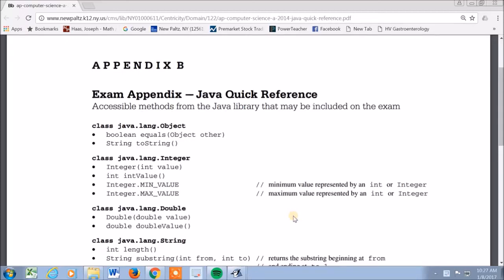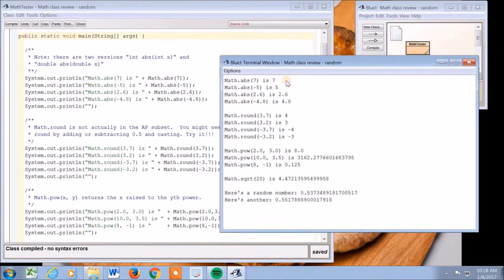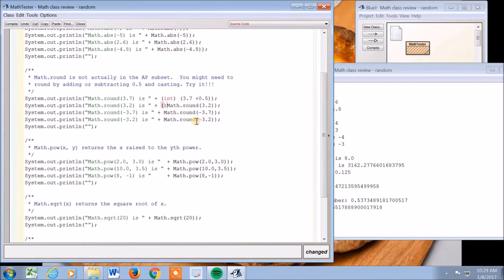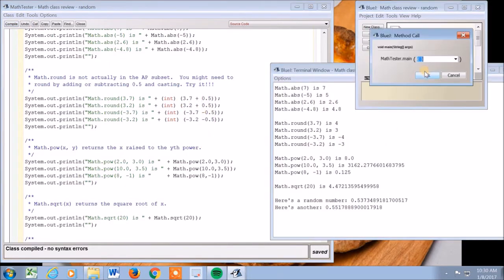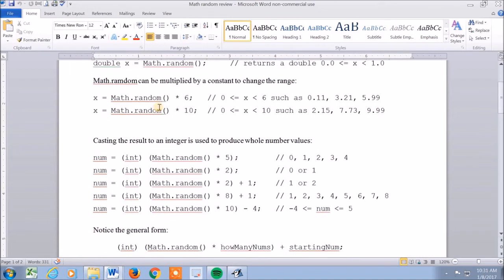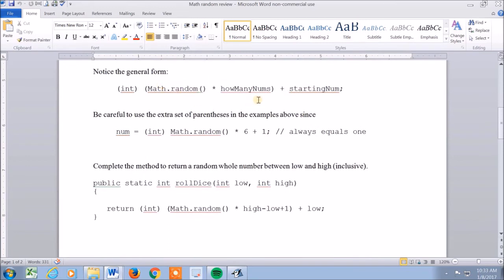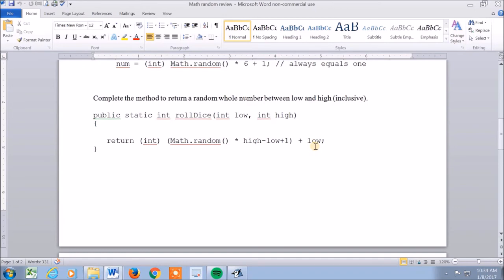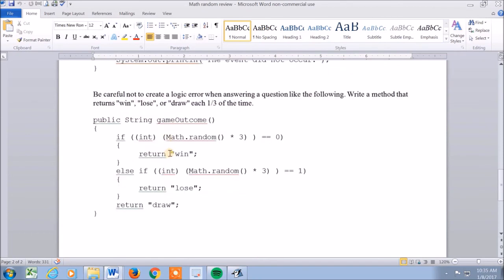Java Using Math Methods